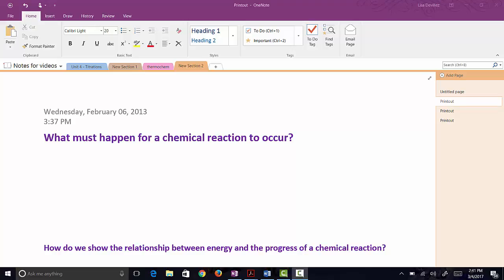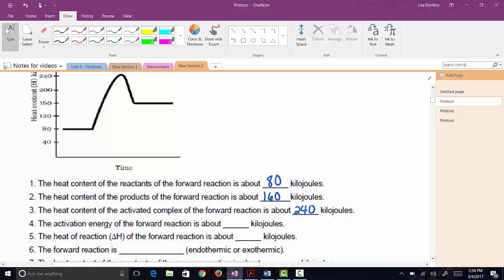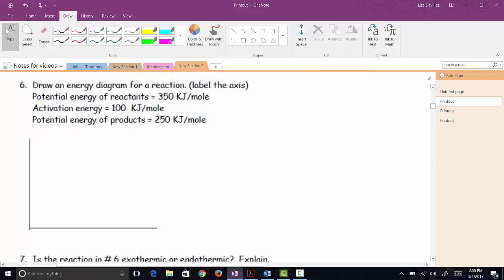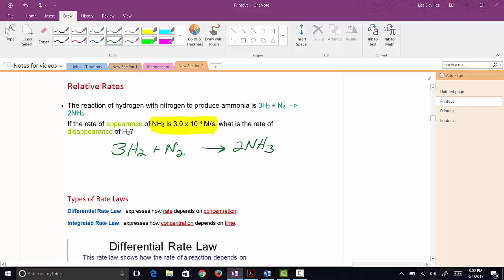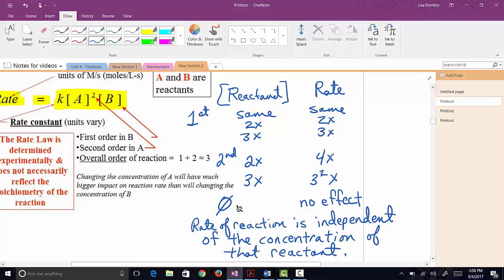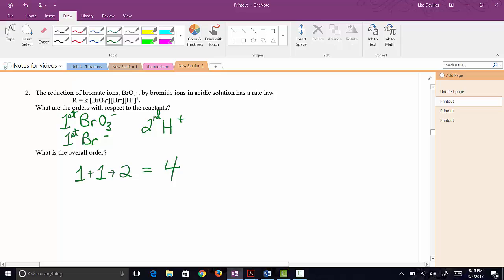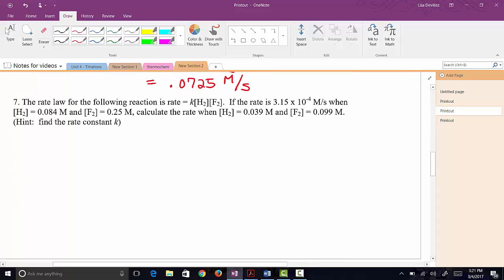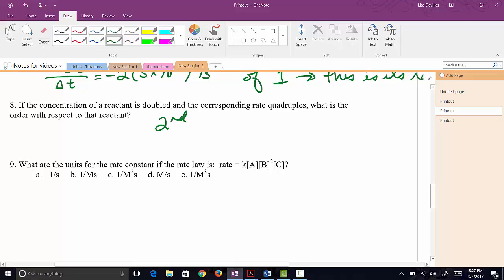Kinetics day 1 - Intro to rate laws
Unit 9 Day 1 discussion